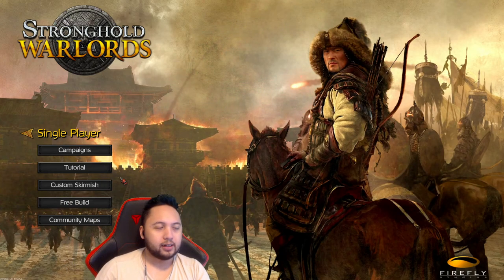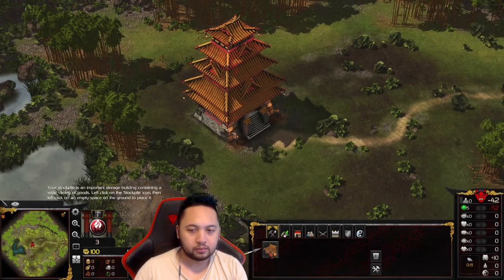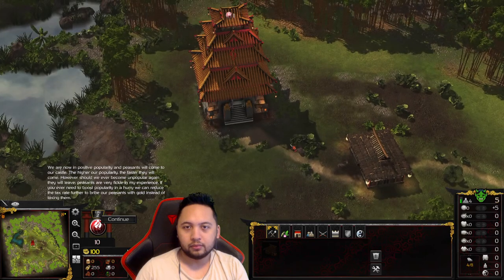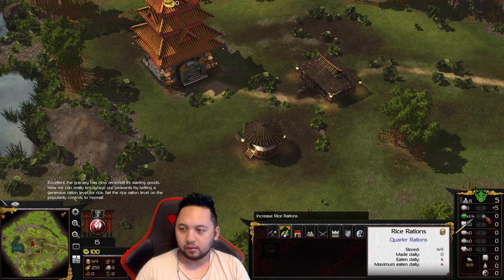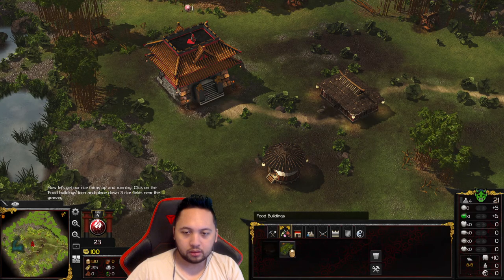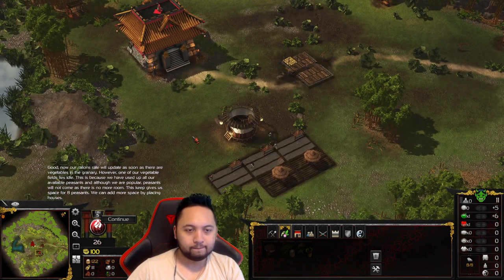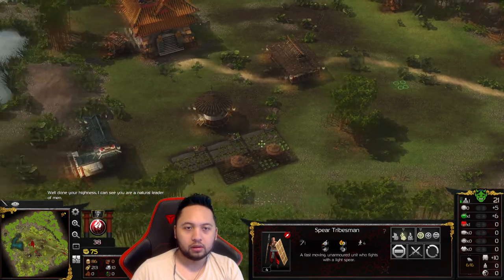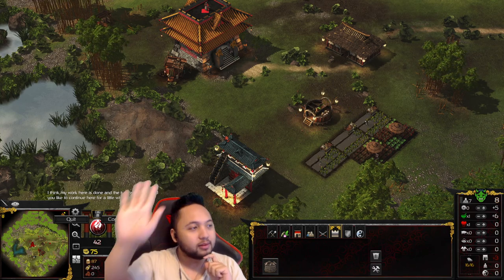How To Play Stronghold Warlords - Completing The Tutorial Basic Beginner Player Guide New RTS Game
In this video, I playthrough Stronghold: Warlords tutorial mode. This is intended to show new and beginner players how to play the game. We just go over the basics. I am quite impressed with the tutorial flow and how easy the game is to pick up. Of course, I am very experienced in strategy and RTS games, but I feel that the interface and concepts are very well explained.